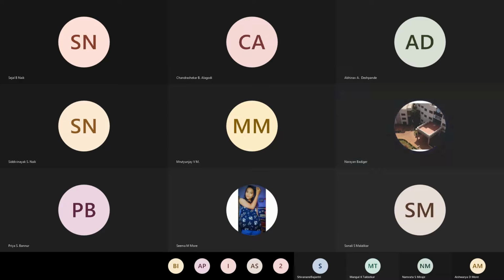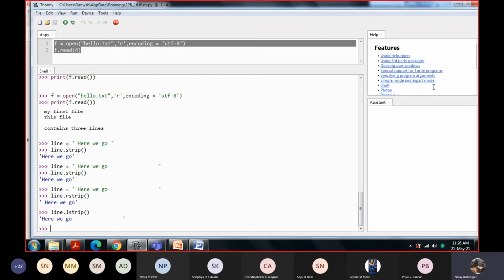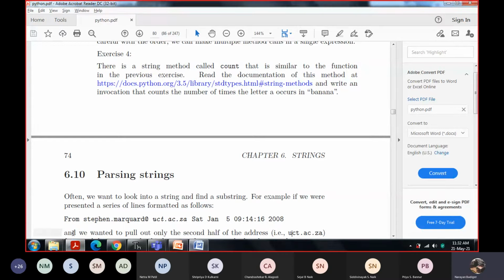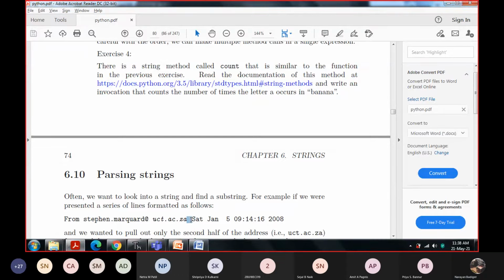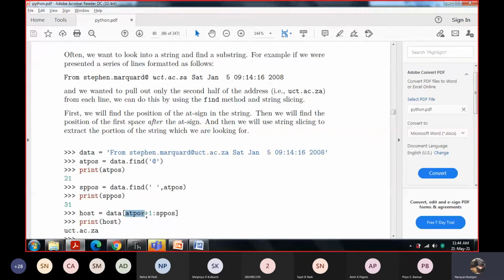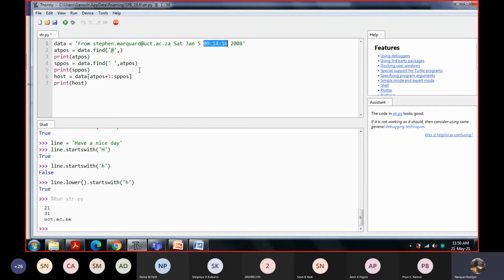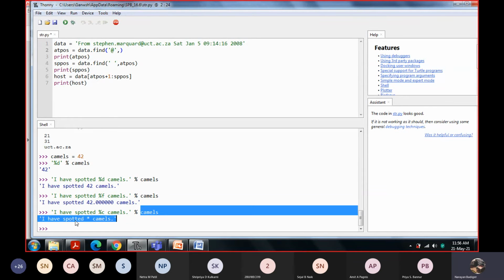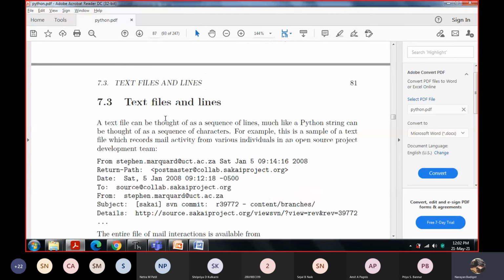ECE Python Strings 18EC646